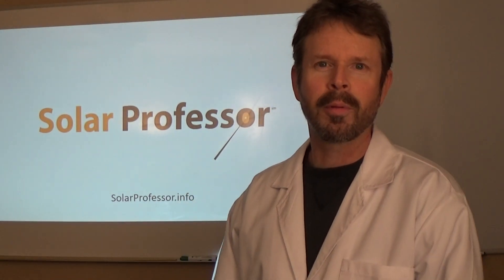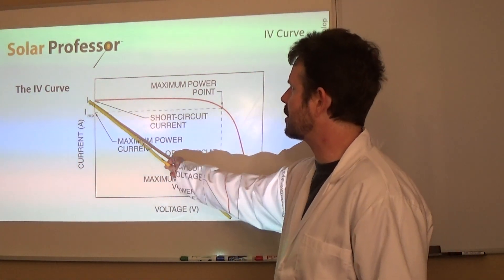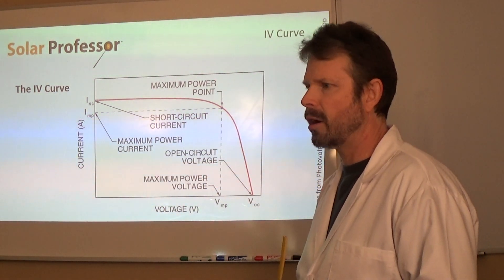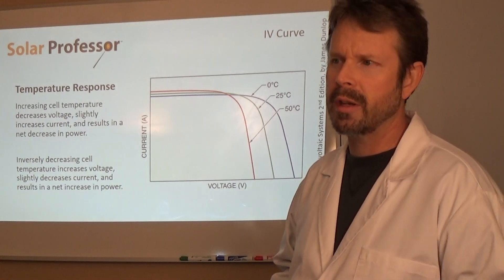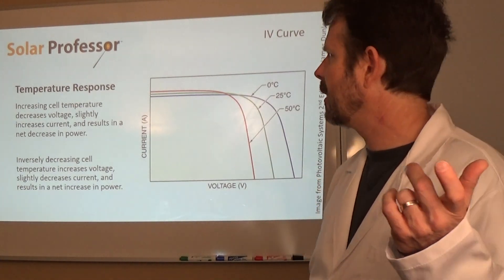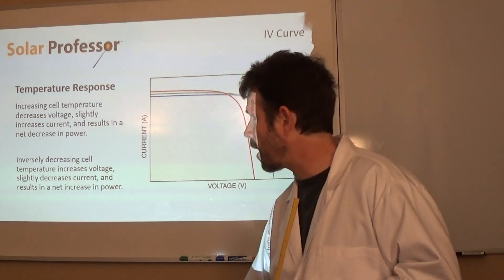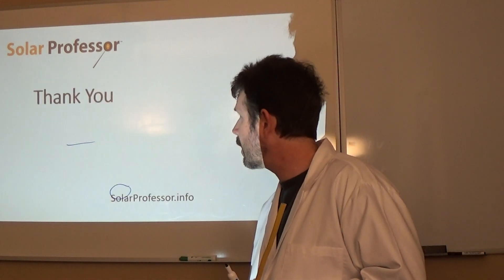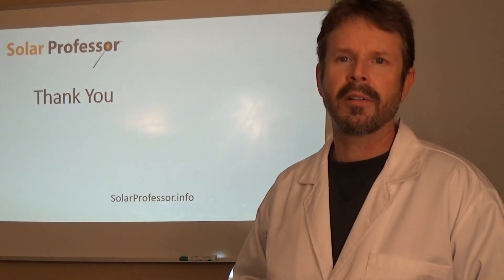NABCEP - MUST Know - IV Curve*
Learn the fourth of the 4 things you MUST know before taking the NABCEP PV exam - the IV Curve.

Correction: At 13:09 min. into the video I said "parallel." I should have said "series" because we are talking about a series circuit of modules connected to one another which increases voltage.  See the Series vs. Parallel video for more on this.